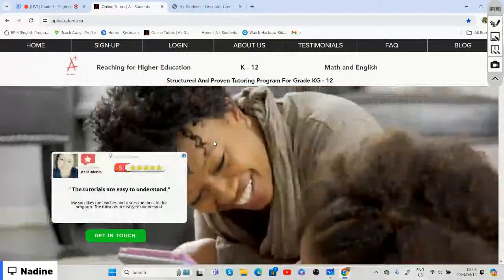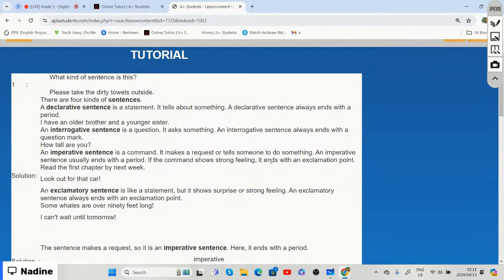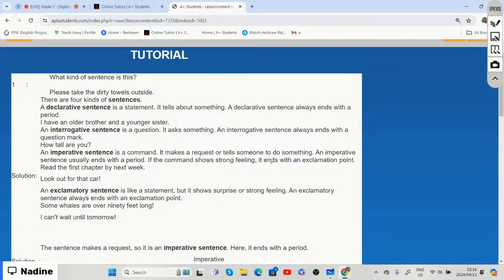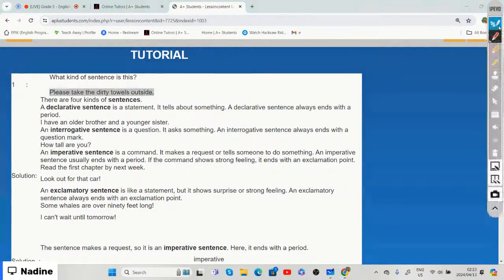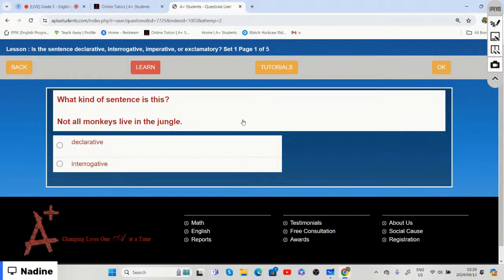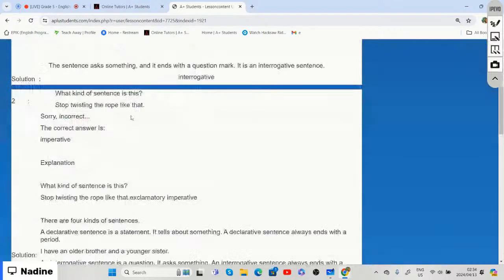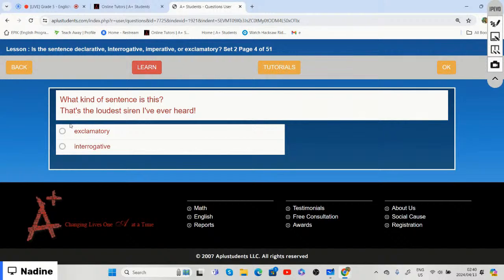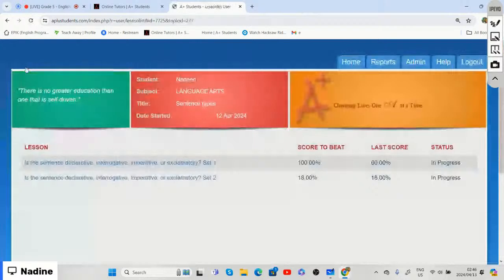Grade 5 - English: Sentence types